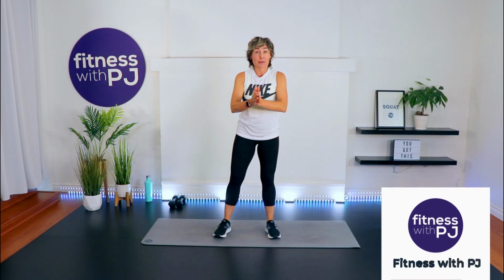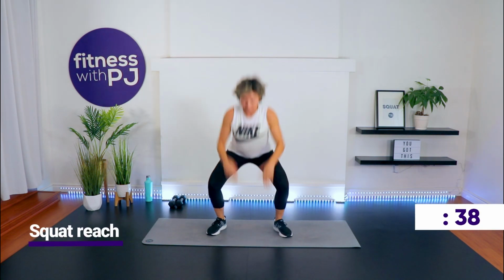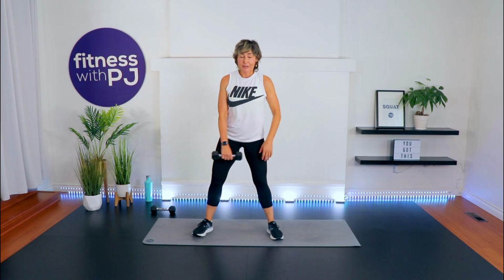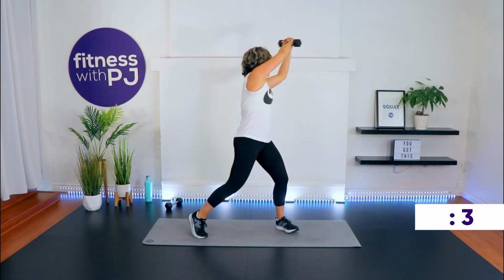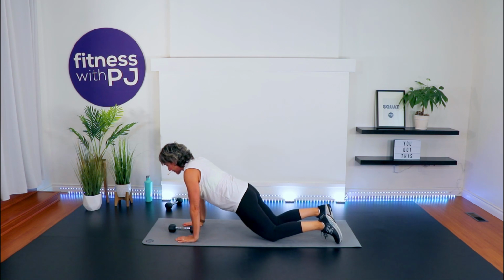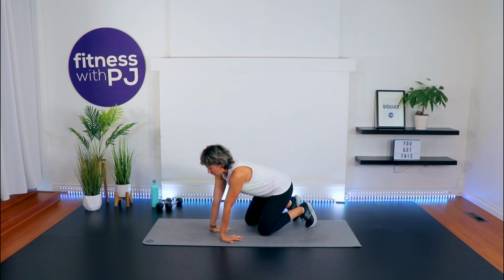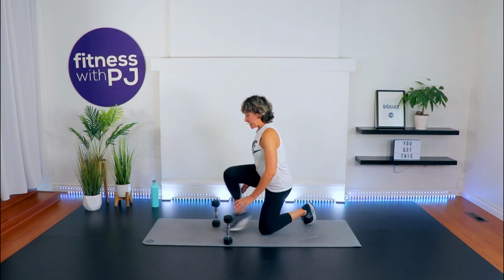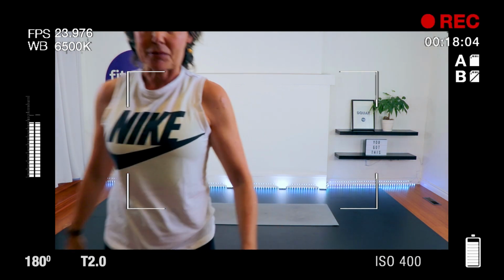Low Impact, No Repeats HIIT for Women Over 40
We are picking up the intensity with this No Repeats Low Impact HIIT. No Jumping makes this a quiet, apartment-friendly HIIT workout while still maximizing intensity and effectiveness with full body, compound exercises.

Grab a light to medium set of dumbbells and let's do this!

Day 8 of the 21-Day Fit & Fierce Challenge.

1 x 40sec
Squat reach
Dumbbell jabs w/ squat
Ankle taps
Squat & front lateral raise
Side lunge side lateral raise
Side lunge to side lateral raise
Lunge with twists
Woodchop
Woodchop
Driver squat
Squat pulse & dumbbell passes
Reverse bridge
Side plank w/ rear delt raises
Plank w/ arm lift tap outs x4

00:00 Introduction
01:03 Warm-up
05:16 Workout
18:54 Stretches